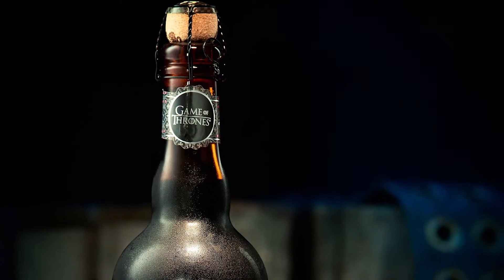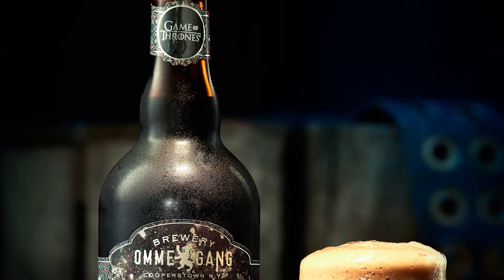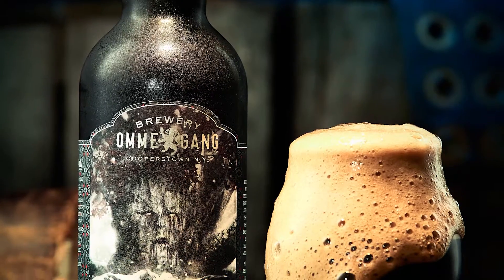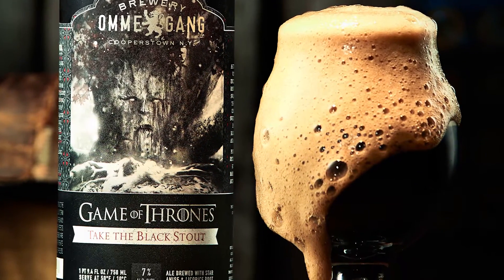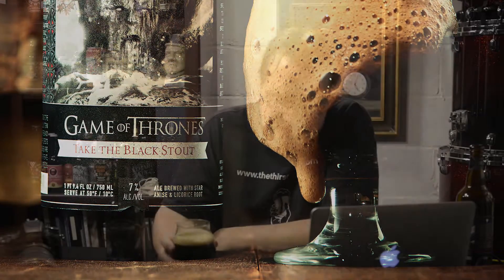The Thirsty Muse: Brewery Ommegang, Take The Black Stout Introduction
After my extended break from making videos (and waiting for the HBO series Game of Thrones), I decided the best beer to introduce upon my return to YouTube was Take The Black Stout. A 7% ABV Black Belgian Ale licensed to use the Game of Thrones name and branding, and produced by the folks at Brewery Ommegang of Cooperstown, NY.

Join me on this episode as I gab a little about the photo shoot, the HBO series Game of Thrones, and the great ale by Ommegang.

For anyone out there who knows Peter Dinklage, and would like to test the Six Degress Theory...Have his people, call my people, and maybe we can have a chat over a great glass of booze. I'd be forever grateful.

Cheers, prost, skål, and all that good stuff, grab your favorite libation and waste a few minutes with The Thirsty Muse.